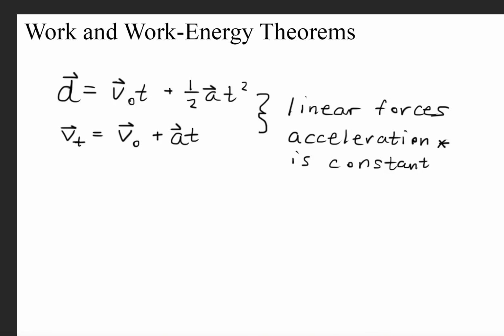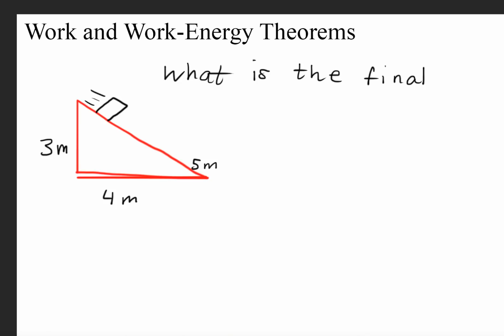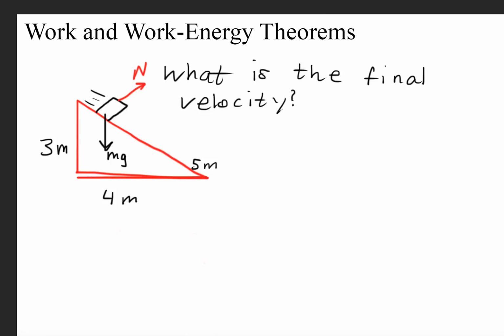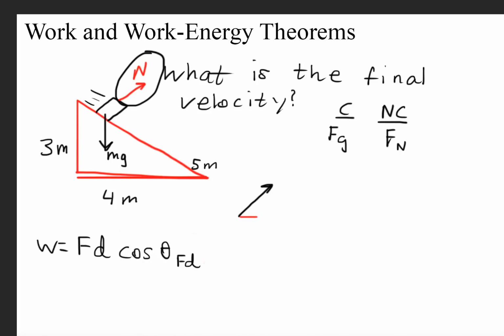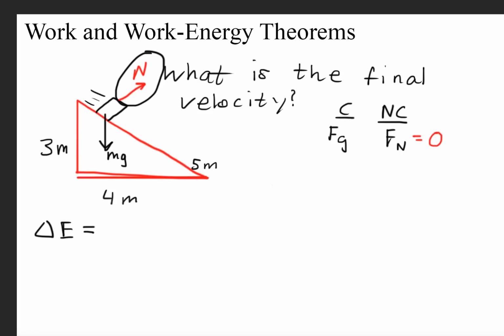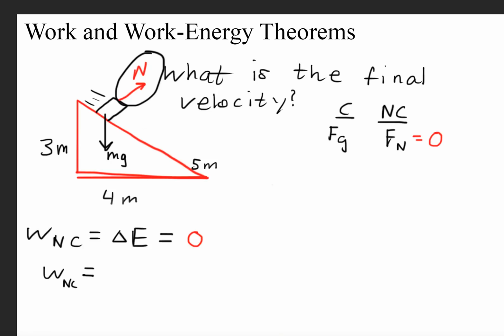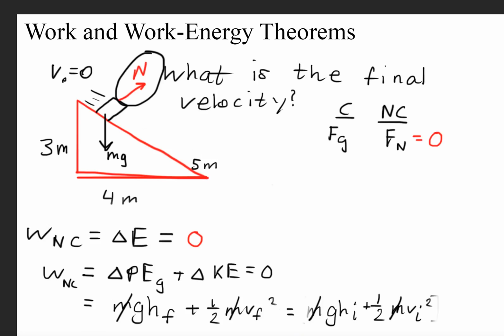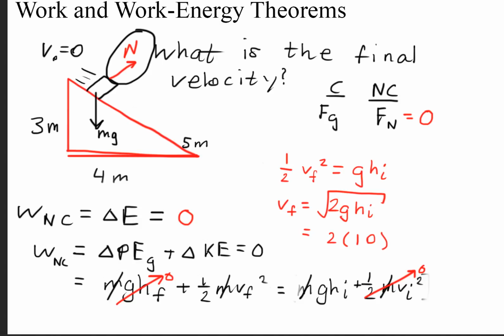Physics--Work-Energy Theorems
An explanation of Work and the Work Energy Theorems